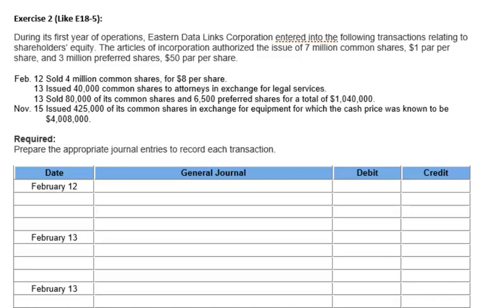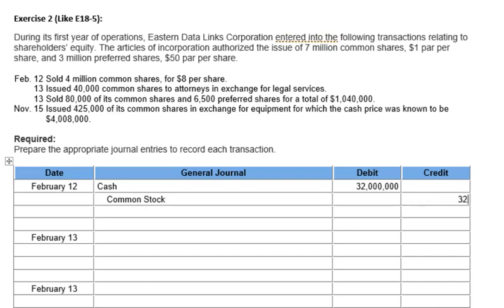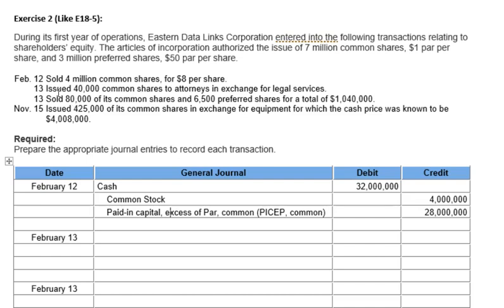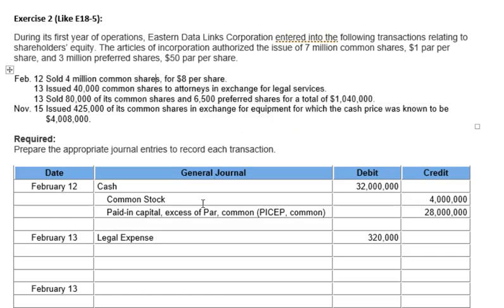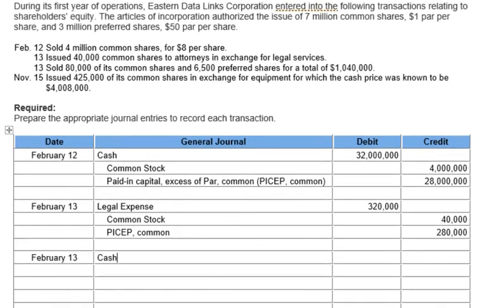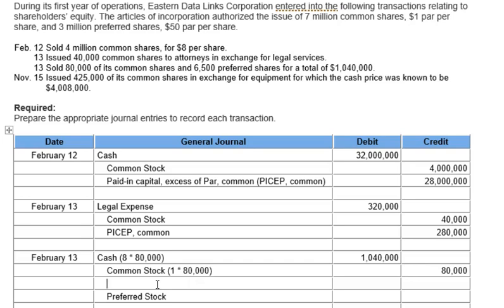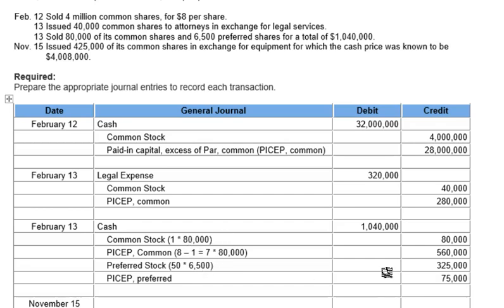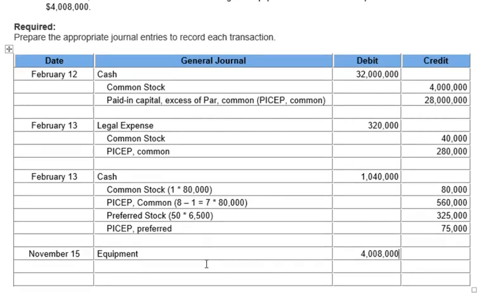Stockholders' Equity - Exercise 2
Discusses journal entries for issuing stock (common and preferred) for cash, services, and other assets.